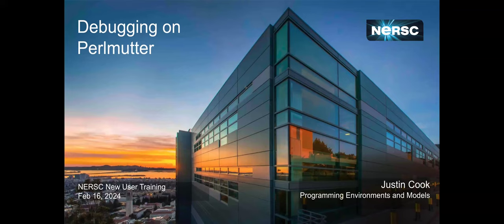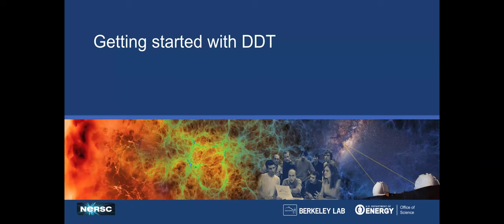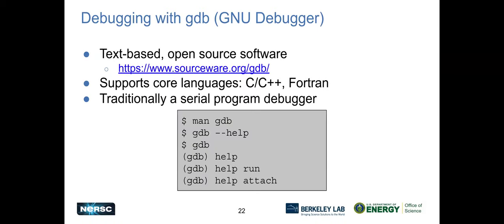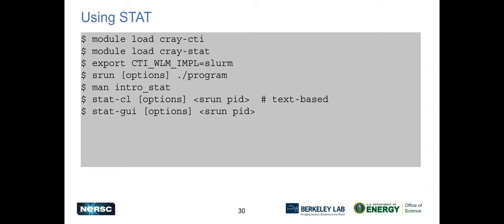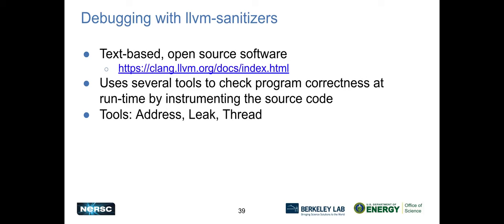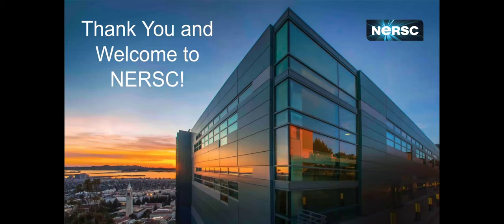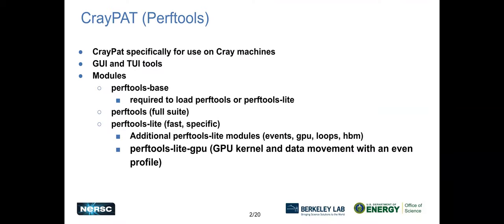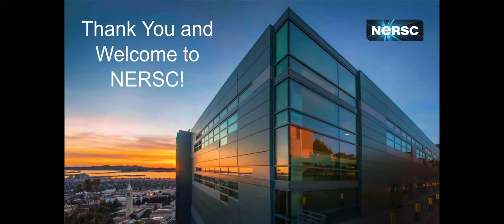Day 2 Performance Tools, Debugging Tools, and Best Practices